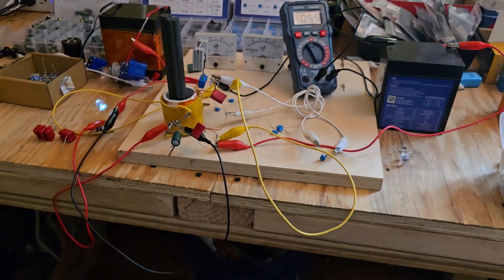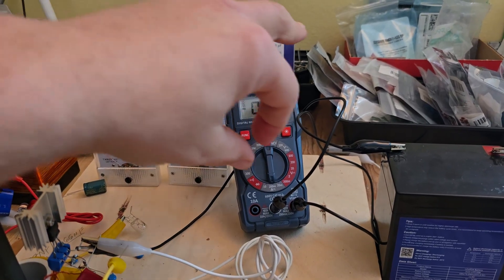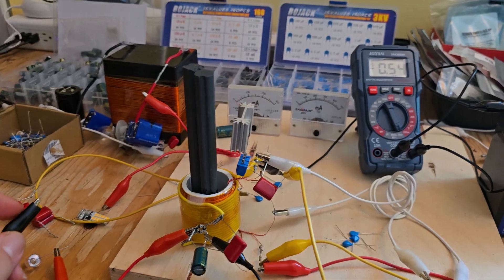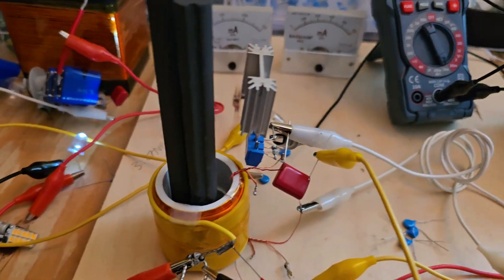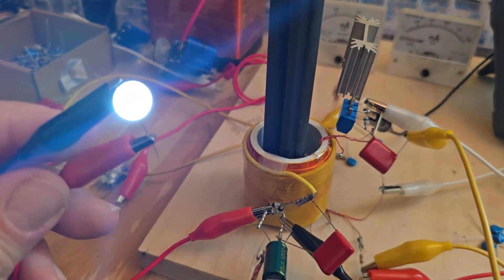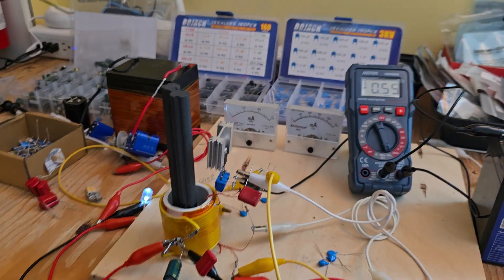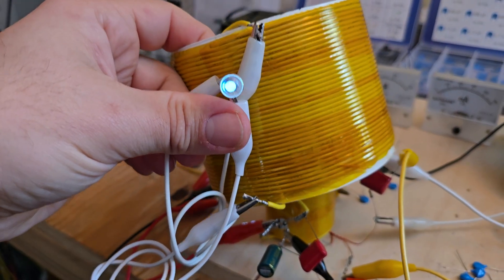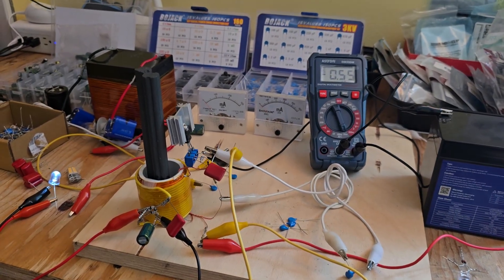🤔SYSTEM SIMPLICITY UPDATE & HIGHER OUTPUT ON THE 12VDC UNDER 1mA INPUT MODEL💡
The MK4 energy synthesis transmitter is wound upon a one inch diameter pvc pipe coupler that is 1&10/16ths inches wide by 1&14/16th inches long. This transmitter is powered off of a 12vdv 6aH lifepo4 battery that usually sits at 13.30vdc nominal. A 620k-1 megaohm biasing resistor (620k currently) is connected between the bottom of the red L1 trigger coil & the top of the L2 power coil at the transistors collector junction. A 2nF ceramic capacitor is installed between the bottom of the red L1 trigger coil & the emitter of the transistor/negative input rail of the battery. This capacitor seems to control the strength of the transmitters oscillations with too large a value being destabilizing. A BYV26E diode is installed cathode to collector & anode to base on our transistor as well to speed up switching. I added a copper C core wrapped over the pvc coupler that all the coils are then wound on. I have a 50 ohm 1 watt carbon film resistor in series on the transmitters dc input to prevent it from entering into the unwanted high power magnetic drag mode.

The length of the transmitters coils are all 1.48 inches long & centered upon the pvc coupler to be in alignment with the golden ratio.The transmitter consists of three coils being an inner red L1 trigger coil & an outer orange L2 power coil & a 24awg L3 litz wire coil wrapped in the same direction as the outer L2 power coil for constructive interference. Both the L1 & L2 coils are identical to eachother to achieve sympathetic resonance & are wound opposite & over eachother as tightly as possible for optimal coupling to ensure efficient oscillations with our vital ST13009 driving transistor (must use a ST13009) that seems to be near perfectly impedance matched & we used 24awg solid core magnet wire for both the L1 & L2 bucking transmitter coils. This transmitter is a 416 times mathematically perfect scaled down model of Nikola Teslas magnifying transmitter & heavy earth grounding the bottom of the red L1 trigger coil is vital for its operation & the creation of what appears to be near magic like loadless hyper efficient wireless power effects in the immidiate area possibly due to abrubt inductive switching & for it to possibly pull in dielectric energy in an induction based fashion in theory from a heavy earth ground connection on the bottom of the L1 coil. 24awg solid core magnet wire seems the best so far for the L1 & L2 on this style of transmitter & produces the most powerful wireless power & possible energy synthesis effects due to the 24awg transmitter coils more closely impedance matching with our ST13009. So far all our testing shows that the ST13009 transistor from newark electronics is the best to use.

The base of our current ST13009 transistor is connected to the inner red 24AWG L1 clockwise➡️trigger coil. The collector of our transistor is connected to the orange outer 24AWG L2 counter-clockwise⬅️power coil. The emitter of the transistor connects directly to the negative of our battery & the positive connection of our battery connects to the bottom of our orange L2 power coil. Currently our 24awg litz coil is running various leds as test loads & the goal with this transmitter is maximum power output with minimal power input while allowing for powerful energy synthesis effects to occur along with having the system being impulse driven so fast magnetism does not have time to form in the circuit. The L3 is wound counter-clockwise for constructive interference ⬅️ & directly over the L2 power coil & is 24awg litz wire.

TRANSMITTER LCR READINGS: 24AWG
INNER RED L1 SOLID MAGNET WIRE TRIGGER COIL HAS AN INDUCTANCE OF .252/0.18mH WITH A RESISTANCE OF 01.0 OHMS

24AWG OUTER ORANGE L2 SOLID MAGNET WIRE POWER COIL HAS AN INDUCTANCE OF .249/0.18mH WITH A RESISTANCE OF 01.0 OHMS

24AWG OUTER L3 LITZ COIL HAS AN INDUCTANCE OF 124.2uH & WITH A RESISTANCE OF 00.7 OHMS

L4 IS STRANDED 18AWG & UNMEASURED IN VALUES AS OF NOW.

INTERNAL CAPACITANCE BETWEEN INNER COPPER C SHIELD & L1 IS 1.785nF. INTERNAL CAPACITANCE BETWEEN INNER COPPER C SHIELD & L2 IS 0.822nF. INTERNAL CAPACITANCE BETWEEN INNER COPPER C SHIELD & L3 LITZ COIL IS 0.520nF.

INTERNAL CAPACITANCE BETWEEN L1 & L2 IS 1.518nF. INTERNAL CAPACITANCE BETWEEN L1 & L3 IS 0.732nF. INTERNAL CAPACITANCE BETWEEN L2 & L3 IS 1.387nF

Update 12/5/25

I added a 18awg stranded L4 coil over the L3 litz coil & the L4 can get our 12vdc 3 watt led test light slightly above dim but brighter than when we ran it from the L3 coil directly by having the L4 coils power output connected to a full bridge rectifier of BYV26E diodes with a 1-3uF polypropylene capacitor installed diagonally between an AC leg & DC leg. Power consumption on the transmitter remains slightly over half of 1mA peaking at 0.060mA. I also installed a DC smoothing capacitor on the DC output of L4.